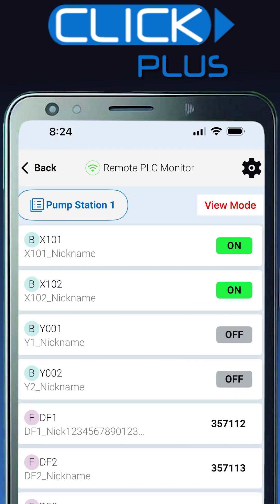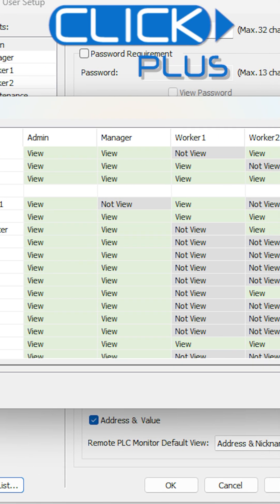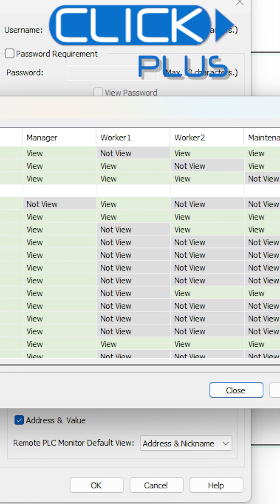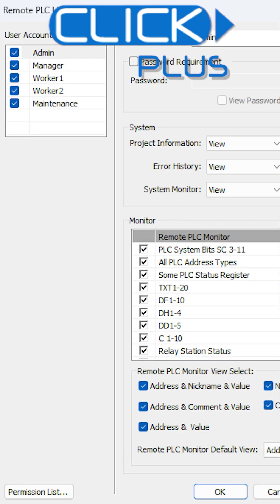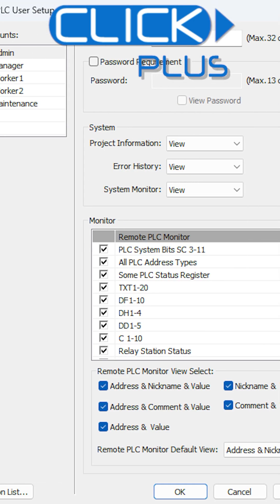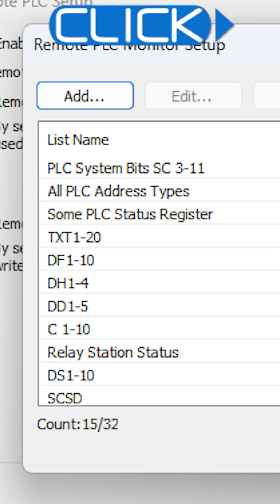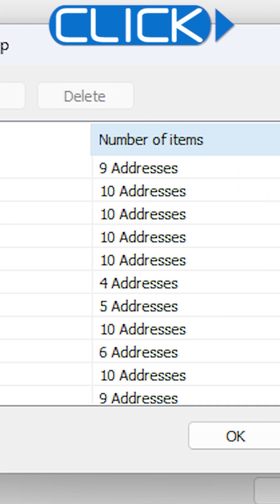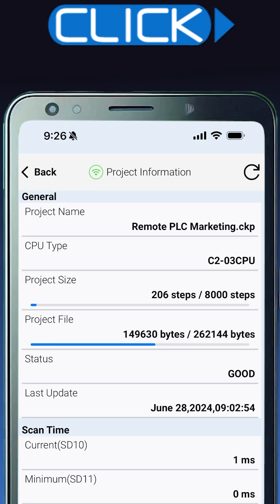CLICK Remote PLC Mobile App from AutomationDirect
for products and prices. (VID-CL-0071)